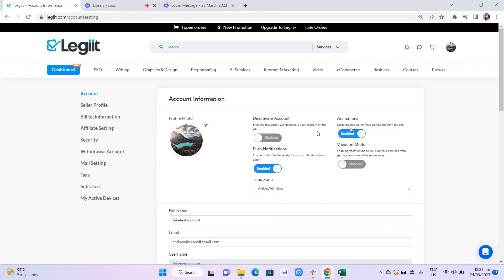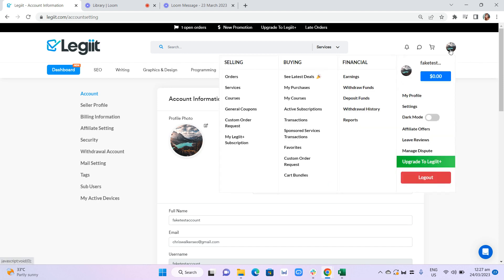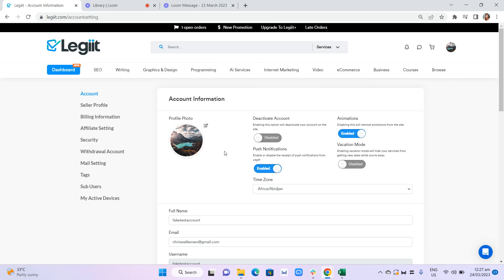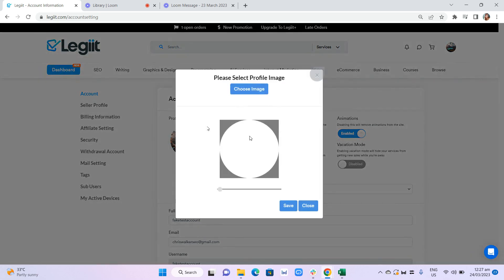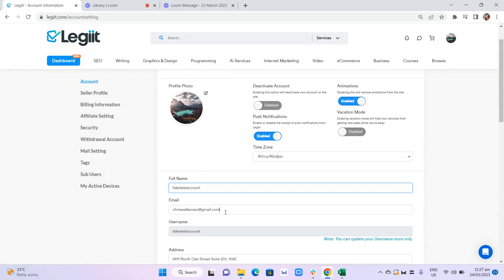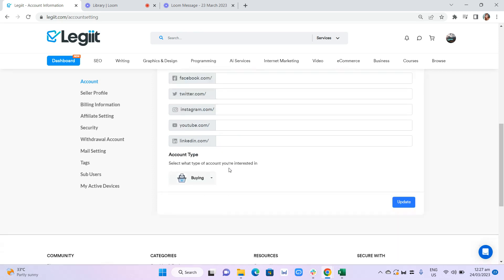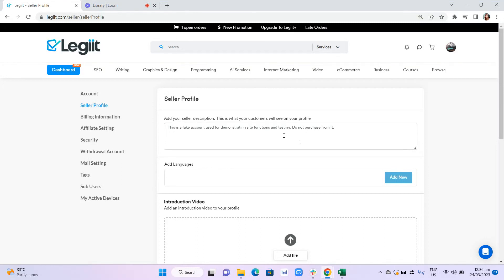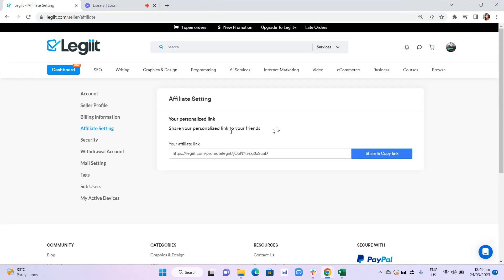Legiit | How To Setup Your Affiliate Account On Legiit.com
The Legiit platform is an ever-growing toolset designed to provide customers and freelancers with the only tools they need in order to get more stuff done.

Need to grow your business? Check out Legiit. Need to make a side hustle? Check out Legiit.com. Need a change of career, the Legiit Marketplace has you covered.

Enjoy this video about the latest updates on Legiit!